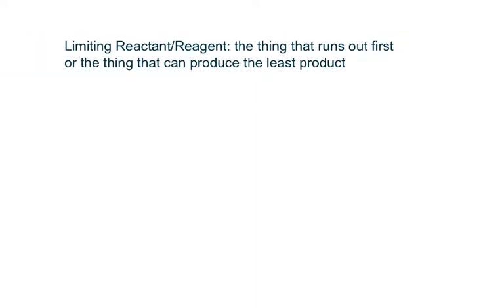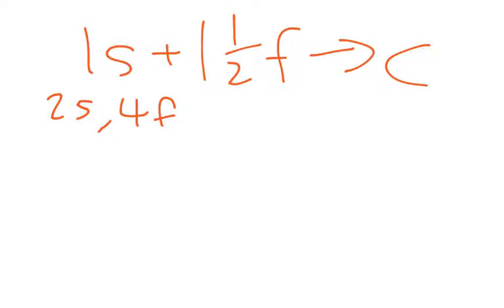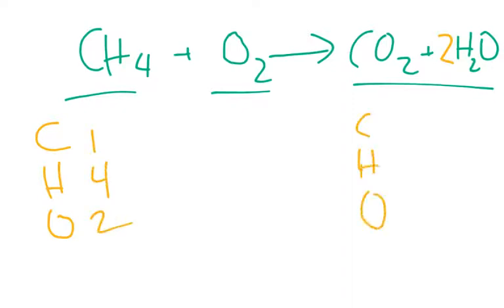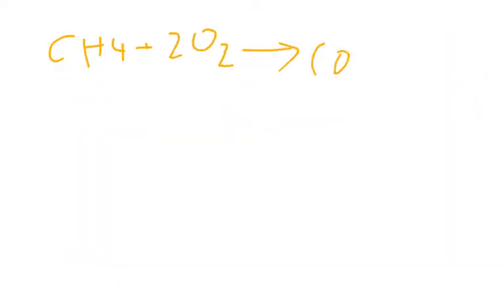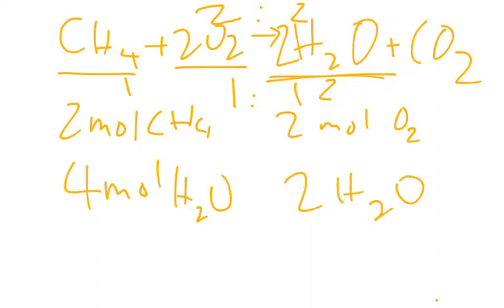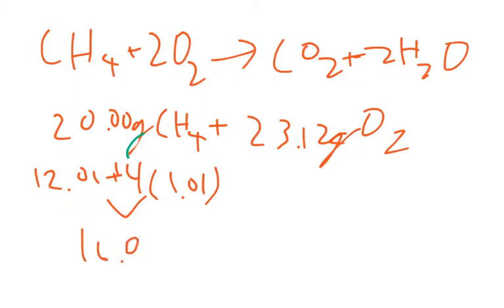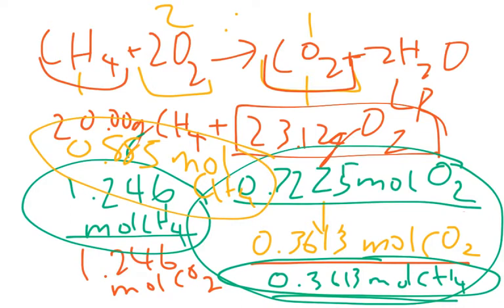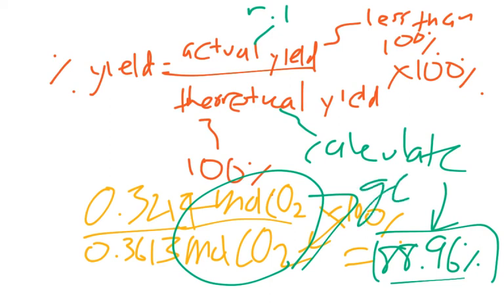2.11: Limiting Reactant/Reagent and Percent Yield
In this video, you will learn about limiting reactants and percent yield.
Key Terms:
Limiting Reactant or Limiting Reagent
How to find the Limiting Reactant
How to find the amount of product produced given the amount of reactants
How to find the excess (leftovers)
Percent Yield
Theoretical vs. Actual Yield